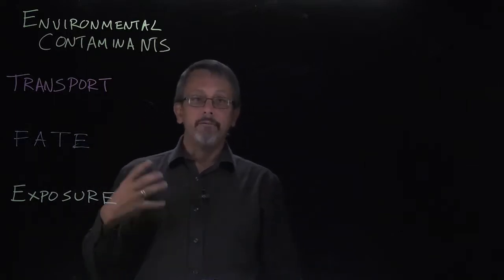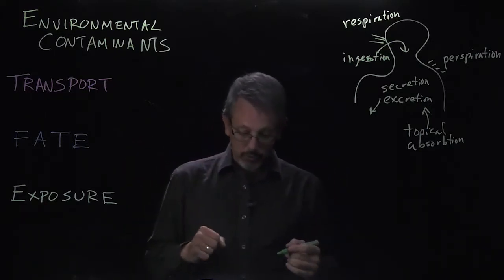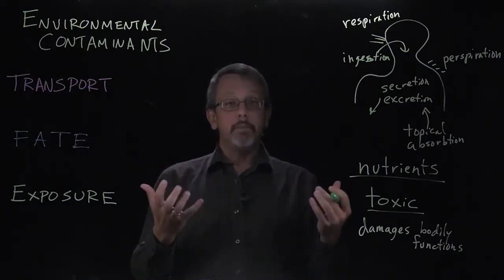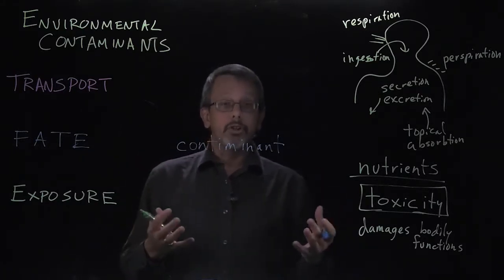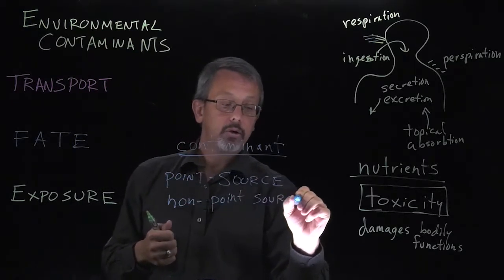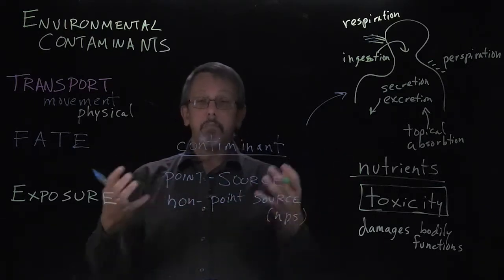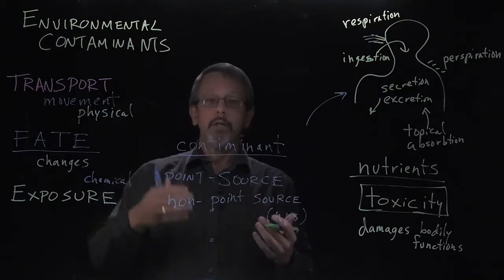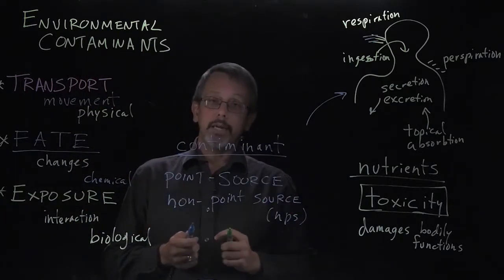Environmental Contaminants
Oops! misspelling of "contaminant" in the middle of the screen at 4:13